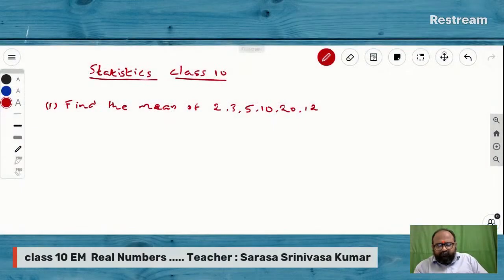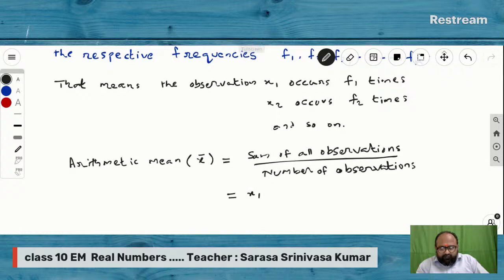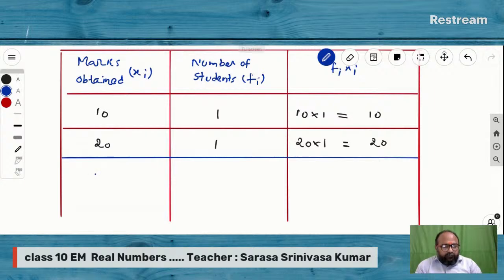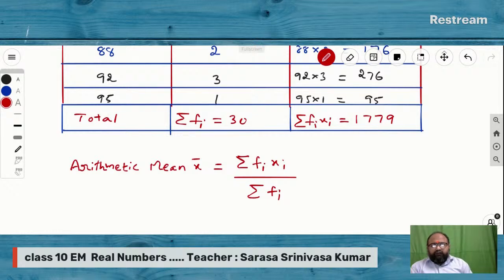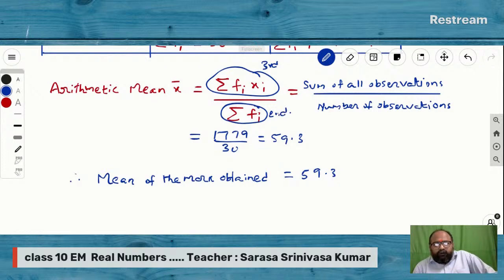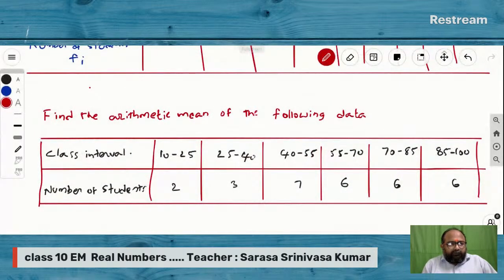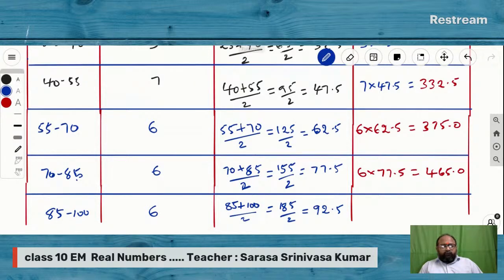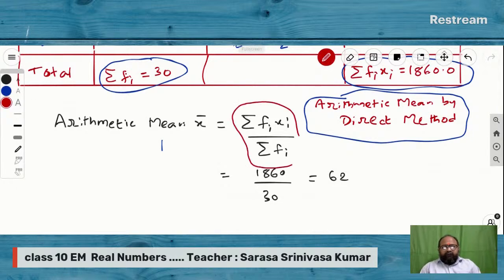2021 JUNE 10 | 2.15 PM | CLASS 10 | STATISTICS